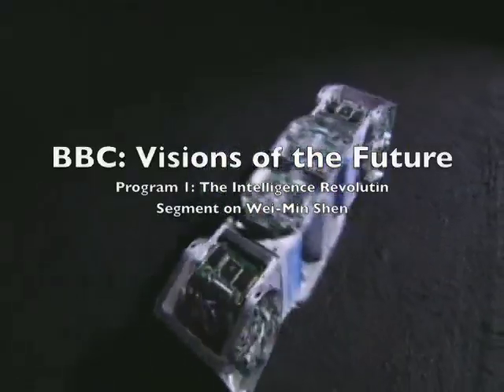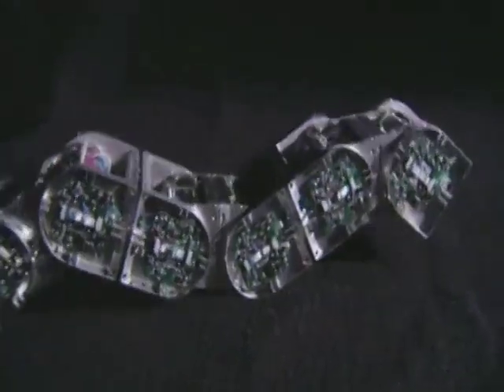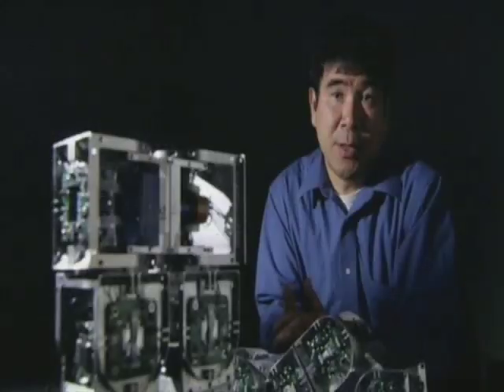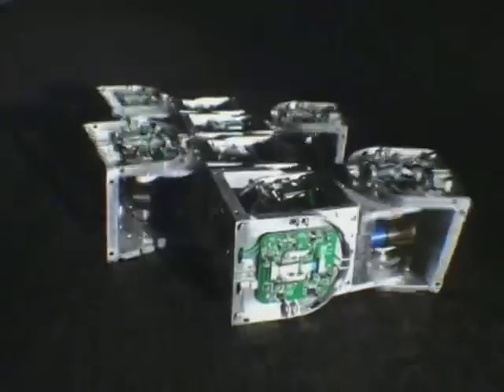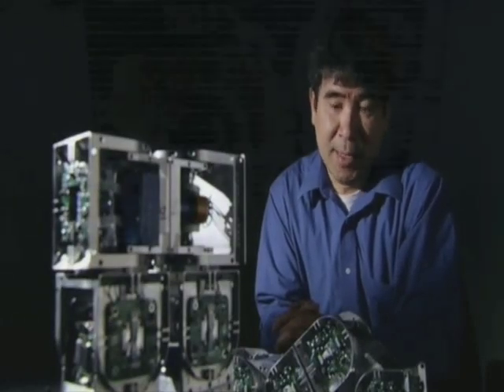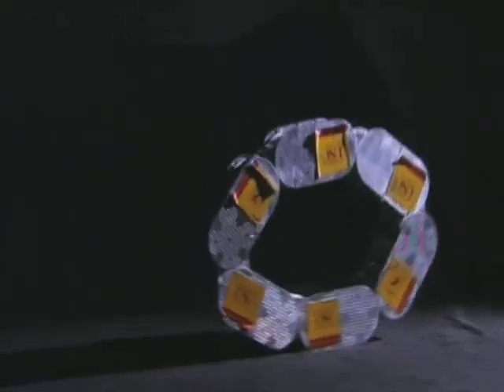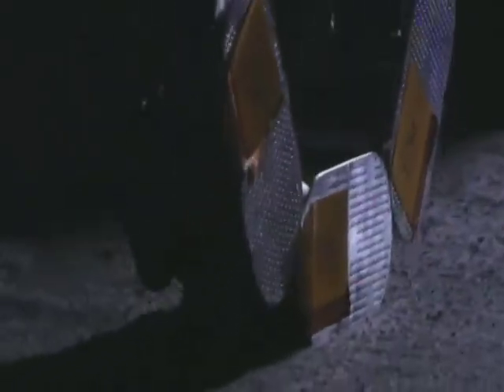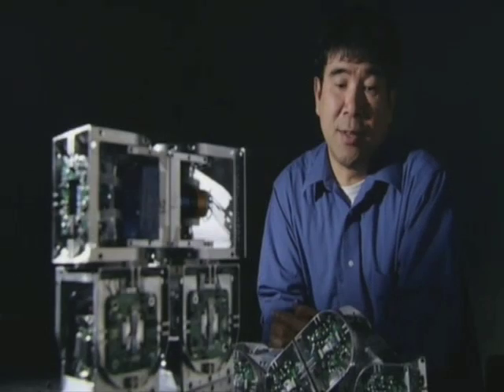Weimin Shen Robots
The director of the University of Southern California Viterbi School of Engineering's Polymorphic Robotics laboratory shows his latest work